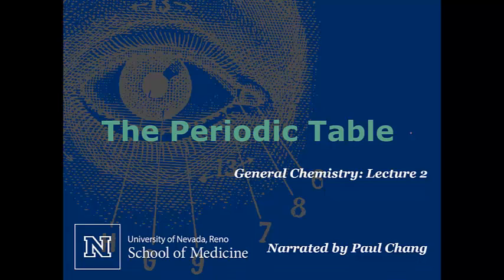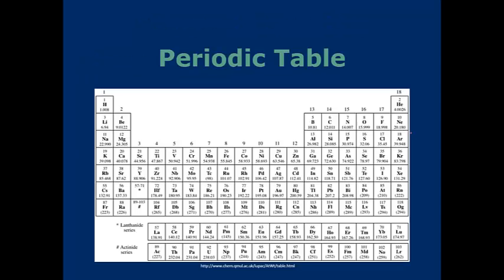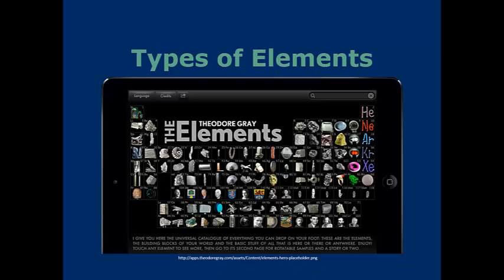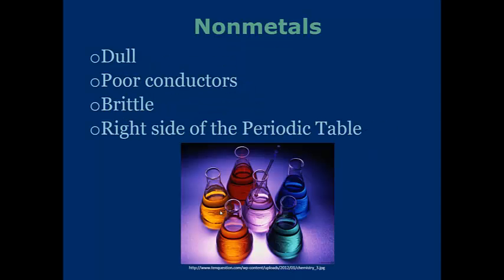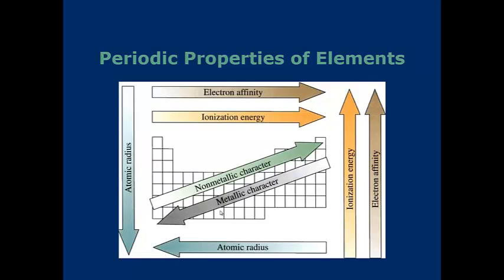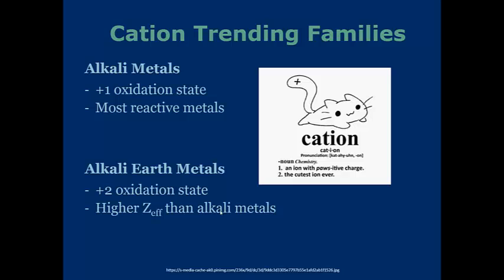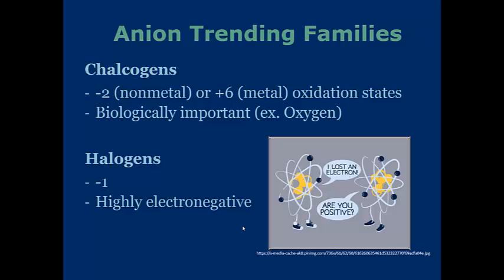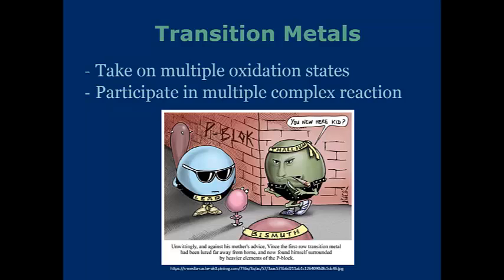General Chemistry Lecture 2